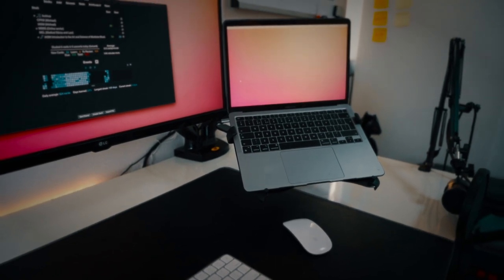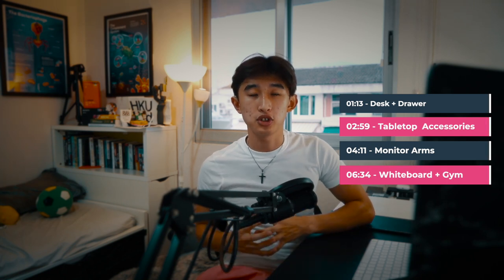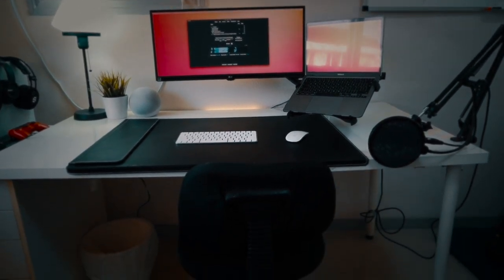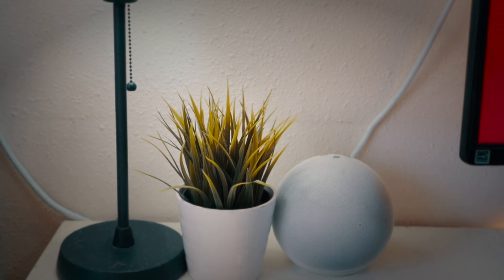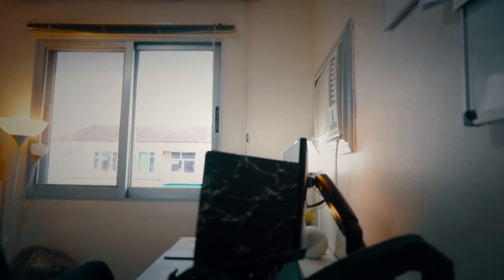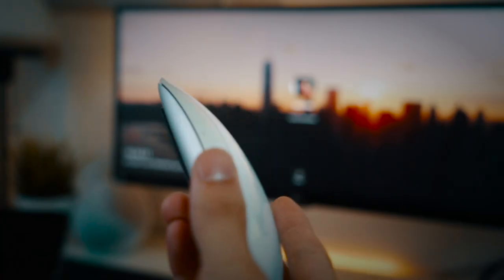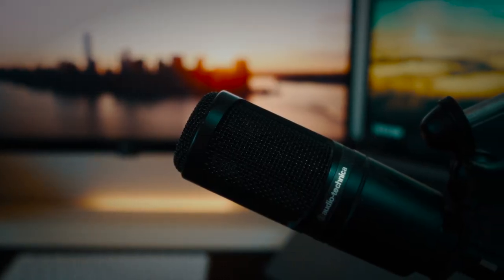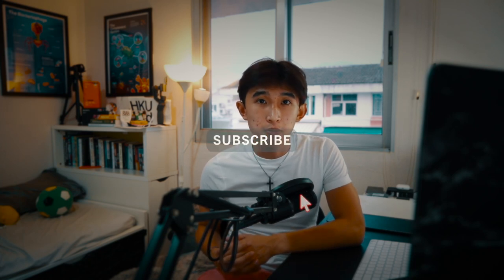How I Built a Productive Desk Setup as a Student | Med Student Setup Tour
A tour of a productivity desk setup built by a current medical school student to maximise creative workflow and minimise distractions and friction to start doing work.

⏱ Timestamps
00:00 Intro
01:13 Desk + Drawer
02:59 Tabletop Accessories
04:11 Monitor Arms
06:34 Whiteboard + Gym